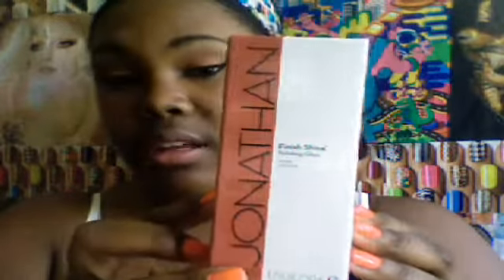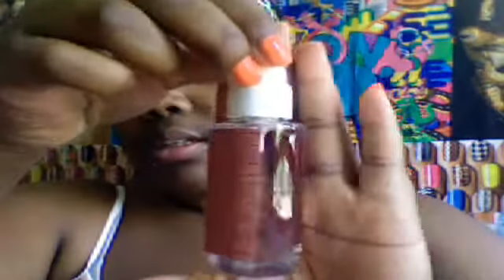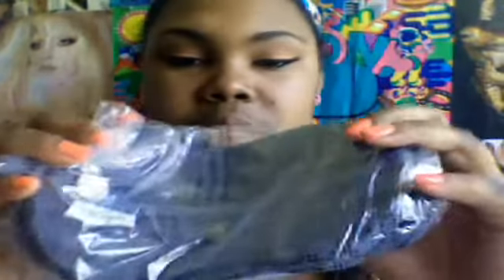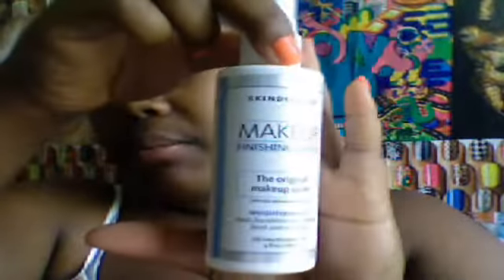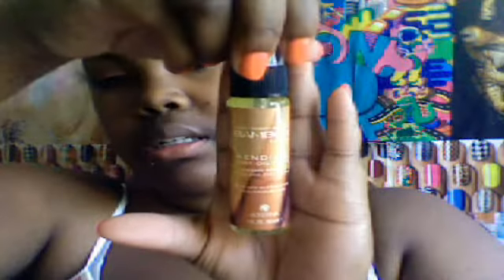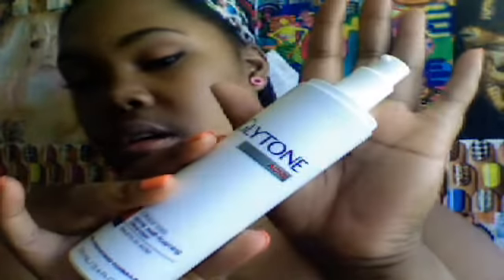Haulerdeals :Open Box Video: Nikki Phillpi Kit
Hope you enjoyed this quick video

you can buy this kit and others like it while supplies last on haulerdeals.com
not a sponsered video, I bought this with a gc i received from a friend. t

Monie Faye